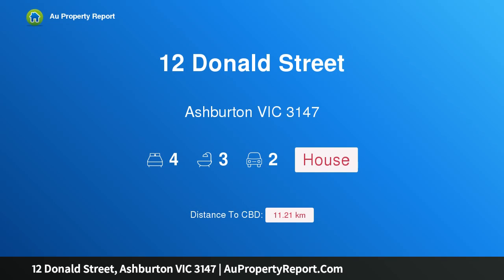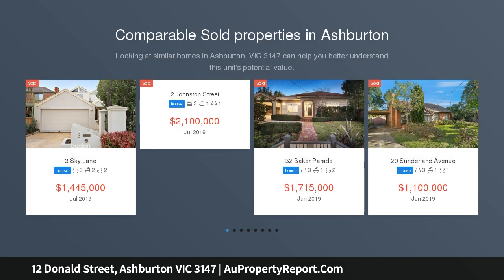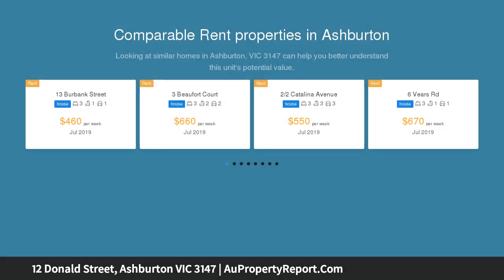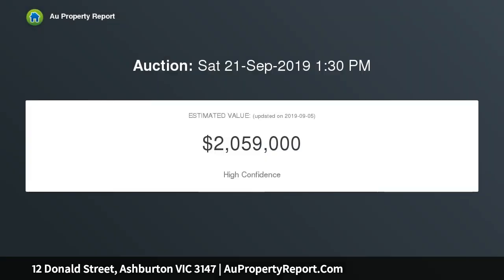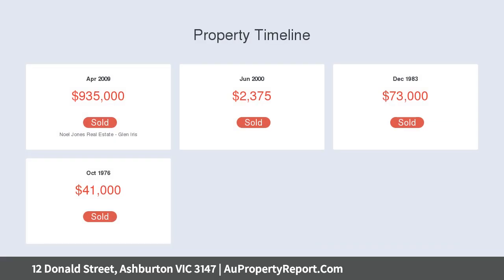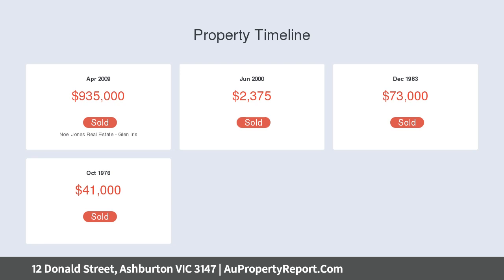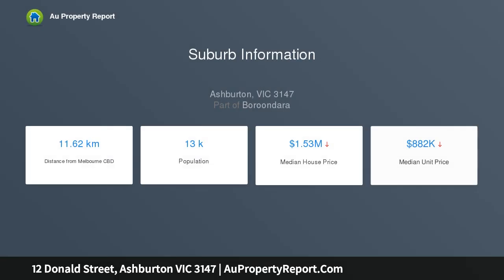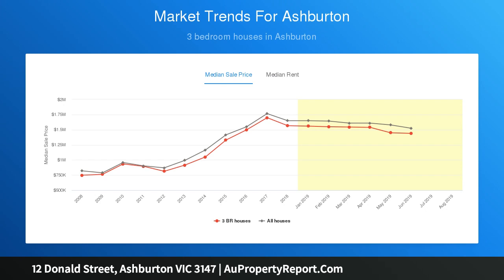12 Donald Street, Ashburton VIC 3147 | AuPropertyReport.Com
12 Donald Street, Ashburton VIC 3147
Property Type: house
Bedrooms: 4
Bathrooms: 4
Car Space: 2
Exceptional Family Surrounds